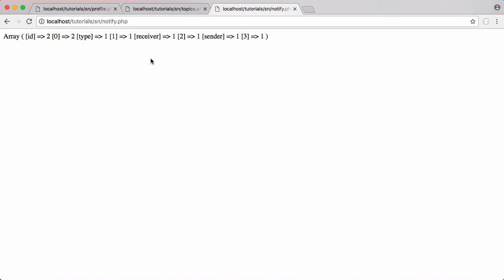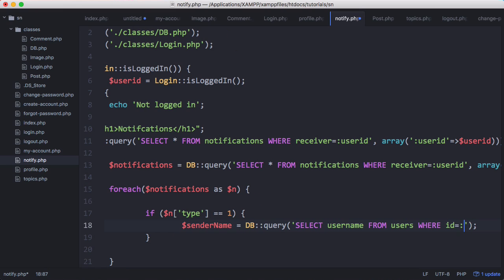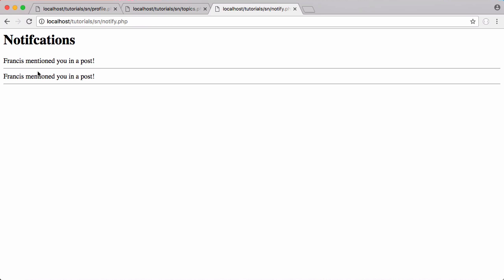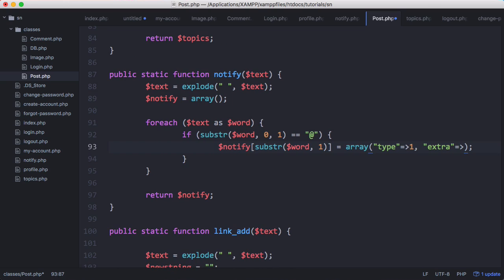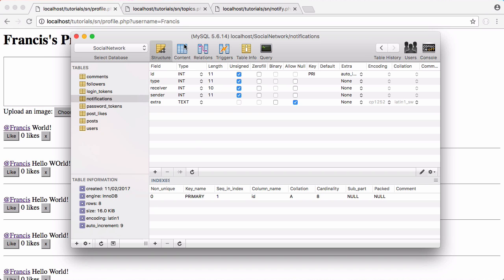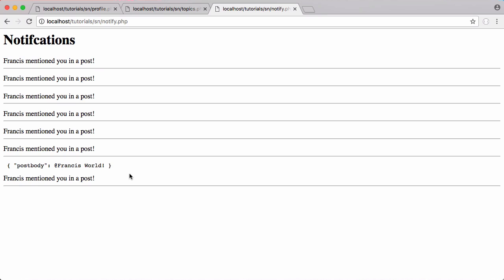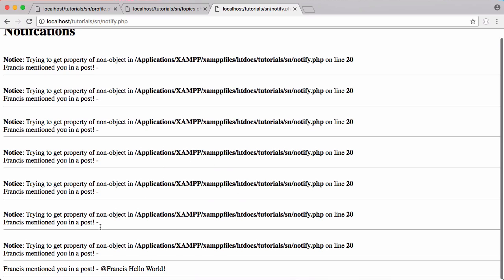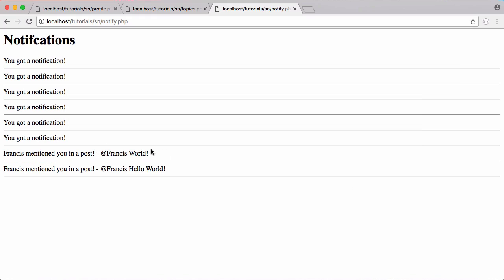New Social Network - Part 27 - Receiving Notifications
In this video we'll be learning how to display notifications that a user receives. We'll also be displaying the post that contains the @ mention for the user.